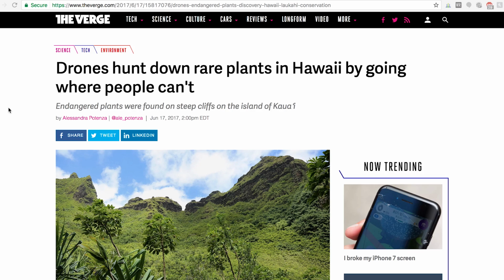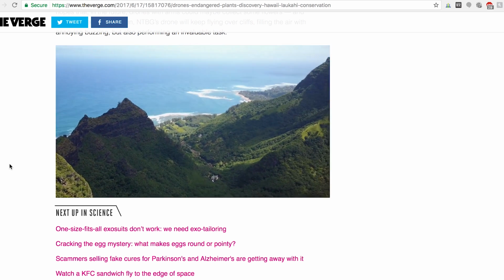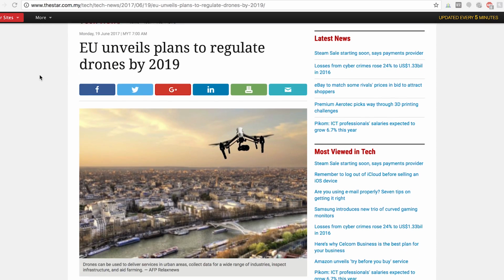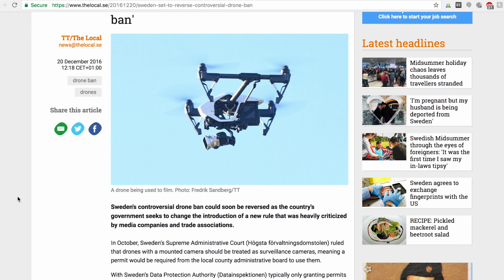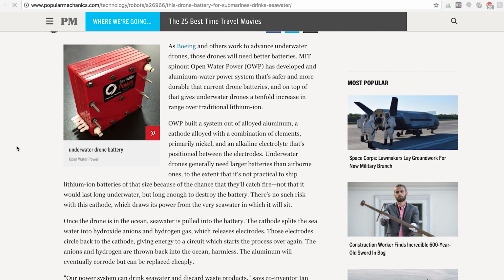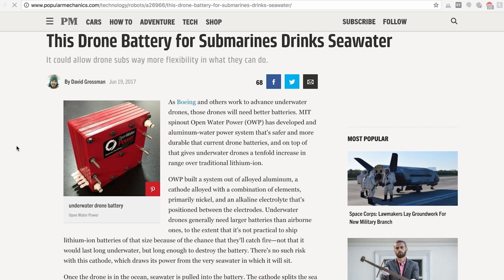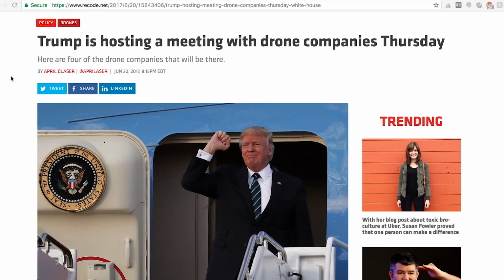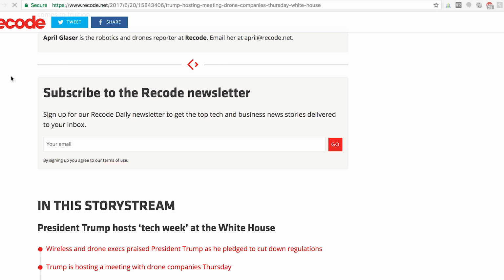Drone discovers very rare plant in HAWAII!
B. breaks down the top drone news of the week!

Check out how to enter our give away with DRONE ONE MEDIA.

Each entrant must be subscribed to my channel AND DroneOneMedia 's channel and  comment “SUBSCRIBED” in the description of  one video released on each page on one of the following days: June 19th, 23th, 26th and 30th to be entered into the giveaway. Limit one entry per person. Open to anyone worldwide. Grand prize winner will be picked on July 7th and will receive the Flifli Airdrop Module valued at $249, nothing more and nothing less. Other winners selected will receive DRONR or DroneOneMedia apparel.  All entries must be received by midnight PST on July 6th. Void where prohibited.

One Flifli Remote Airdrop Module valued at $249
Three DRONR t-shirts
Three DroneOneMedia tank tops

Grand prize giveaway on July 7th - Announced on all social media pages and in a pinned comment on all videos that mention the giveaway.

ALWAYS FLY SAFELY AND RESPONSIBLY.

MY DRONE RECS

Phantom 3 Professional This is my baby. I've flown this drone more than any other drone and shot with it more. It's an amazing workhorse that defines dependability. Just make sure you get ND filters for your camera and you'll be flying like a pro in no time.

Estes Proto X Microdrone This little fella right here is what started it all. My very first drone. SUPER difficult to fly, but that's the best way to get started. Make your mistakes here...and grow into a dope ass pilot. Nothing fancy about this drone, it flies and moves the way you tell it to. Learn to point the nose of the drone while you fly and you'll be heads and shoulders above the crowd.

Latrax Alias This is the most fun I've had flying a drone. This thing is SICK. It's damn near indestructible and just fun! It does flips, has varying degrees of difficulty to fly, and is fast! I cant praise this one enough as a toy/learner drone. If you think the Proto X is childs play, this is your trainer drone. Either way, enjoy the flight. Make sure you grab a couple extra batteries too! (each battery only has a few minutes of flight time)